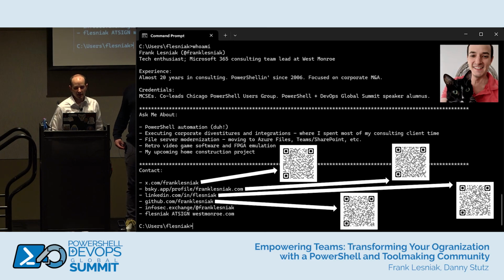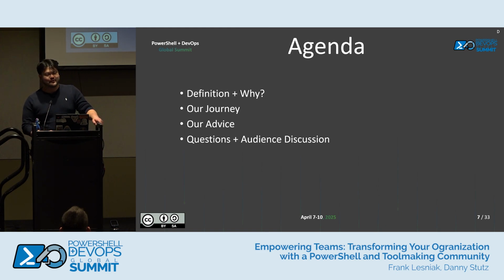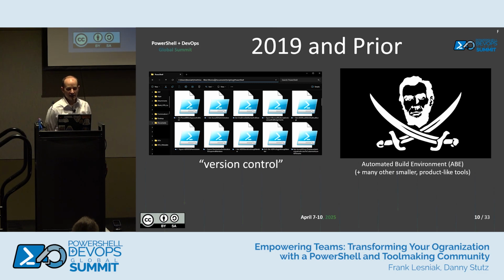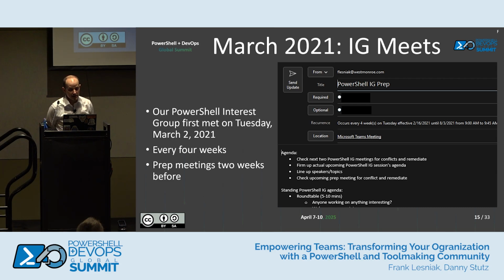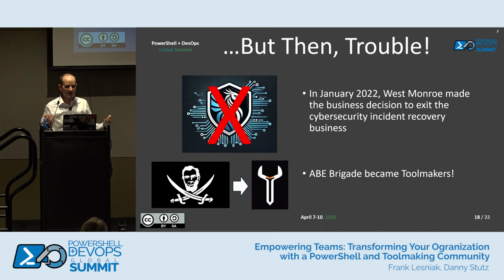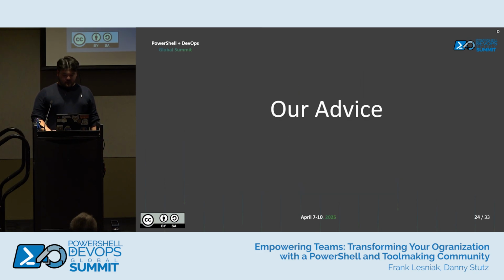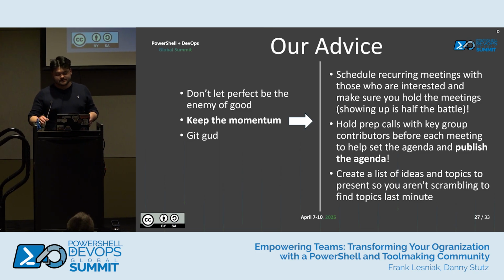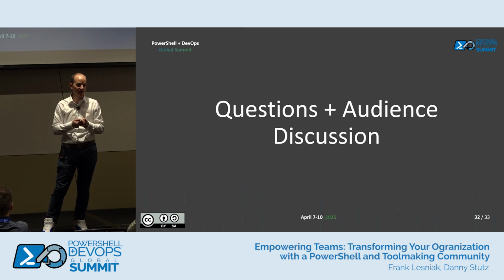PowerShell Summit 2025 - Empowering Teams: Transforming Your... by Frank Lesniak, Danny Stutz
Empowering Teams: Transforming Your Organization with a PowerShell and Toolmaking Community by Frank Lesniak, Danny Stutz

This session will take you on a journey through creating West Monroe’s internal PowerShell and toolmaking interest group. From identifying the need for a collaborative automation community to establishing a thriving space for innovation and learning, we’ll share the key steps, challenges, and successes that have shaped our experience.

You'll learn how we:

Identified the Need: Recognized gaps in knowledge sharing, skill development, and tool standardization within the organization.

Garnered Support: Secured buy-in from leadership and peers by demonstrating the value of a centralized group focused on automation and efficiency.

Fostered Collaboration: Built an inclusive community where members share scripts, discuss best practices, and work together on real-world automation challenges.

Sustained Momentum: Maintained engagement through regular meetings, hands-on workshops, and showcasing group achievements.

We’ll also discuss the benefits of having an internal working group, including:

Increased cross-team collaboration and communication.

Improved efficiency through shared tools and scripts.

Greater employee empowerment and professional growth through peer learning.

Enhanced problem-solving with diverse perspectives that contribute to automation projects.

A more innovative and proactive organizational culture.

Finally, we’ll tackle common obstacles such as maintaining member engagement and overcoming resistance to change, providing strategies to ensure your community thrives.

Whether you're looking to build a PowerShell interest group in your organization or inspire your teams to think collaboratively, this talk will equip you with actionable insights and practical ideas to get started. Join us to discover how a community-driven approach can transform your teams' workflows, foster continuous learning, and drive innovation across your organization. Take the first step towards empowering your teams today!